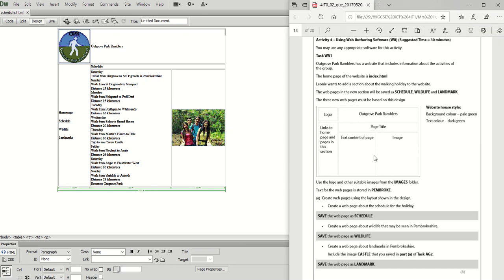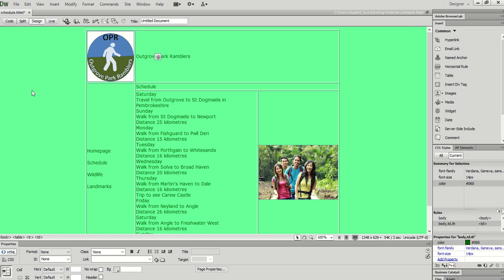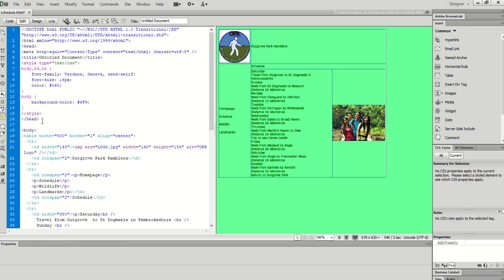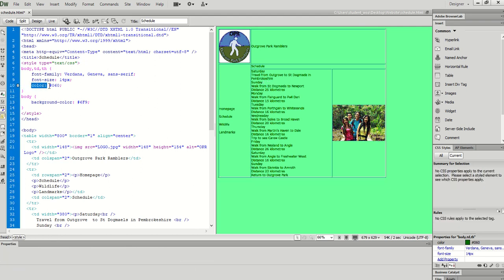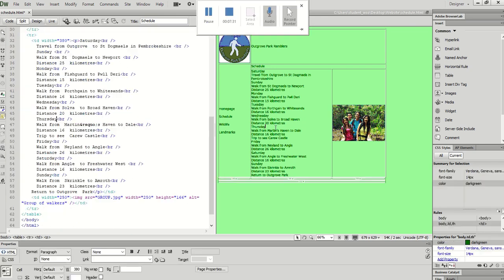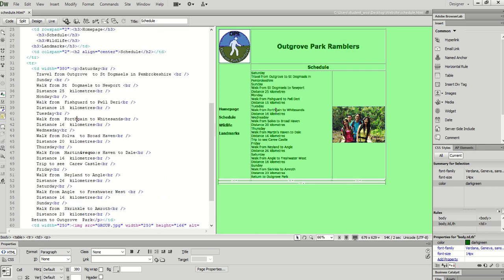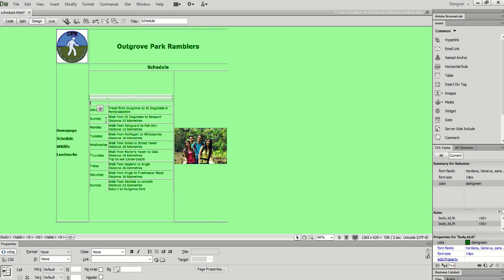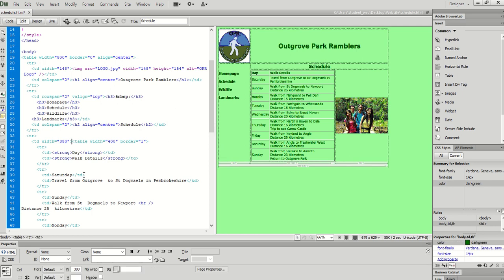Web authoring using Dreamweaver (iGCSE ICT 2017 task) - Video 2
This is the second of three videos which goes through the web authoring task of the iGCSE ICT 2017 paper. This video specifically looks at editing some page properties for background colour and text colour, a look at the HTML script for a couple of parts of the page, changing the colour though HTML and internal CSS, applying heading styles and organising text for easier reading.